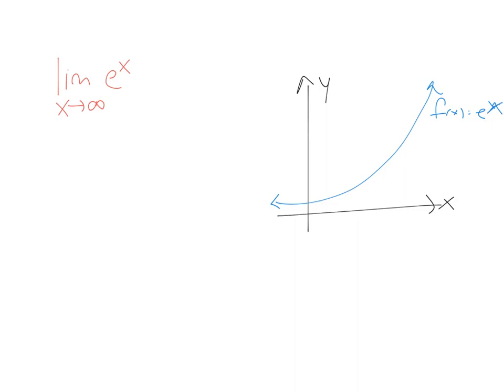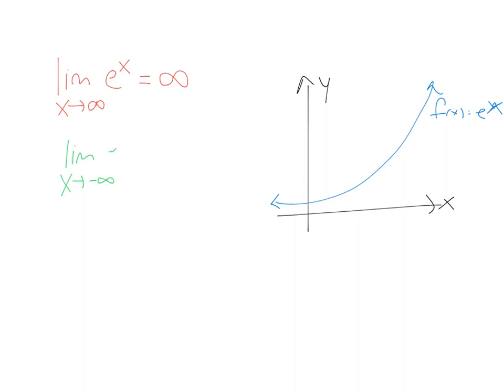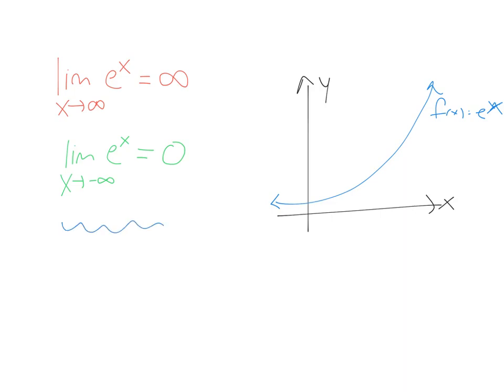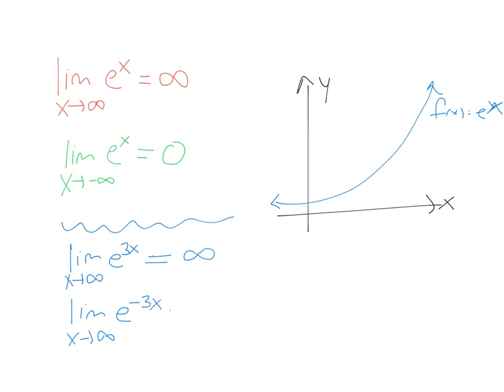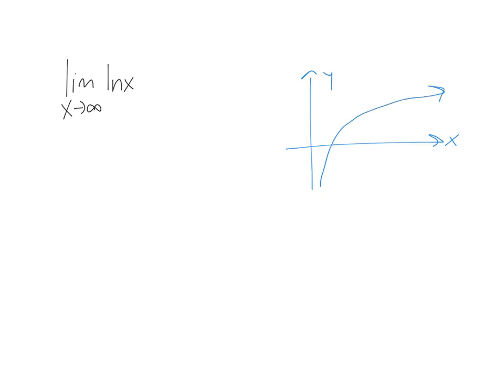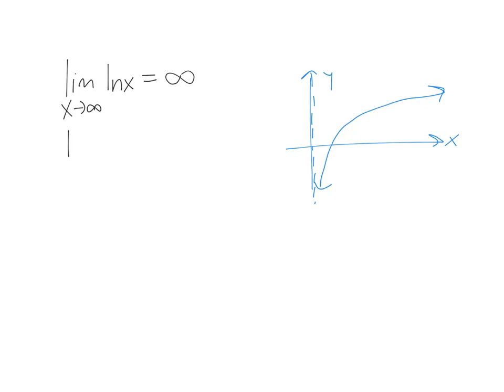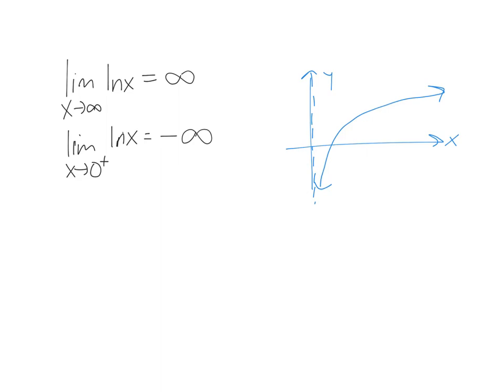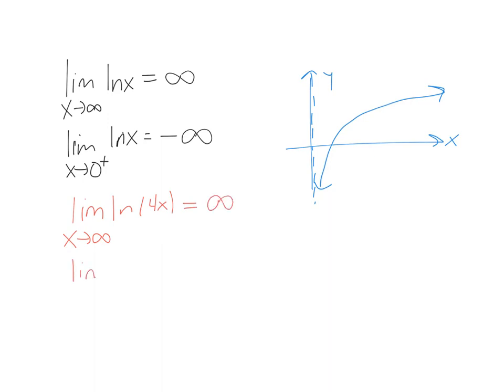Limits of Logarithmic & Exponential Functions